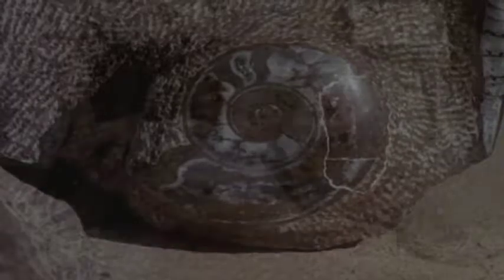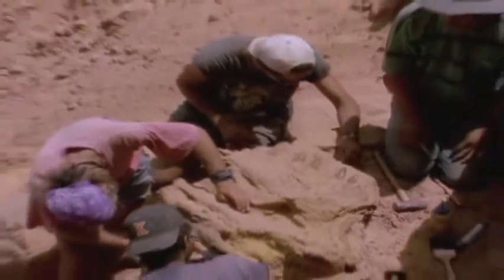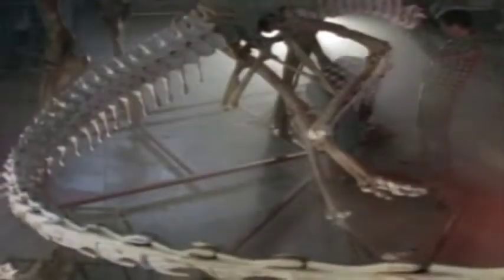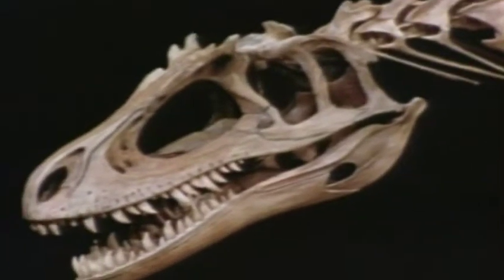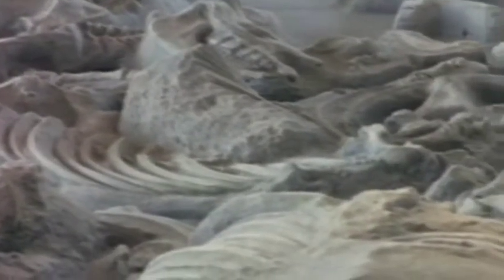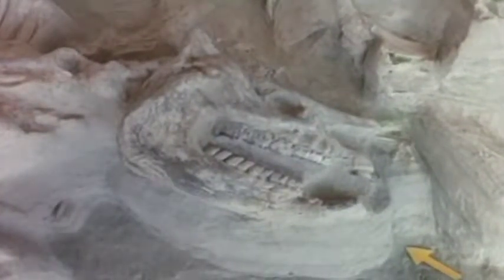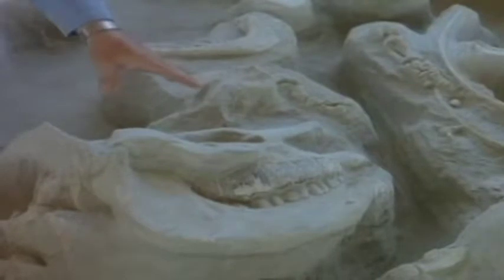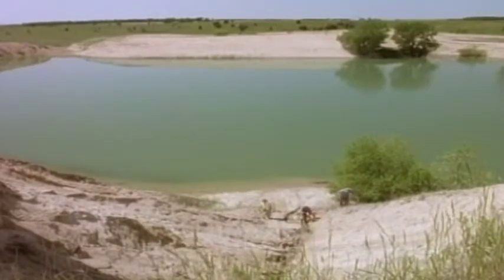Earth & Environmental Science - Part 3 - Fossils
Fossil Voyage
Amber
Rhino Fossils